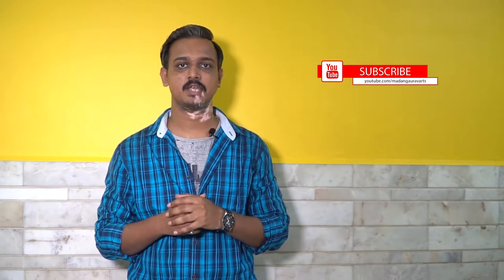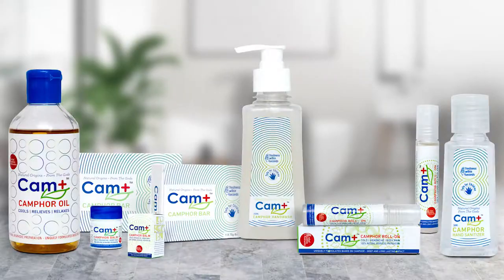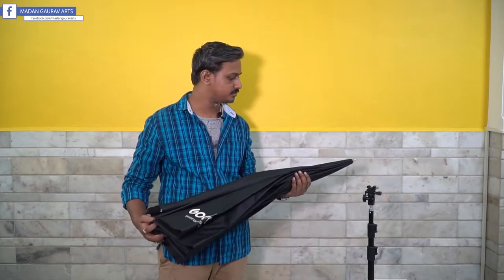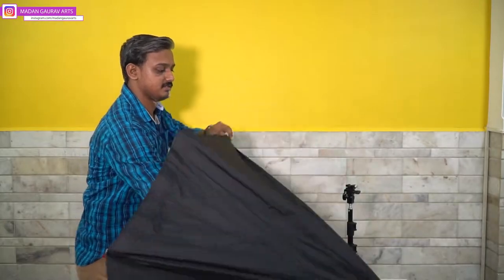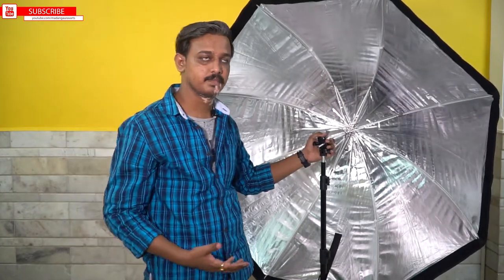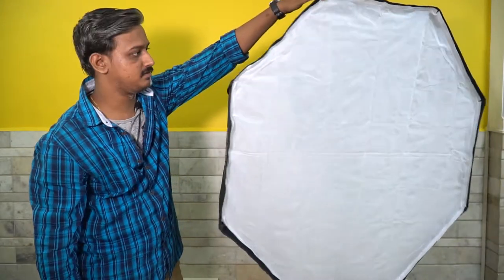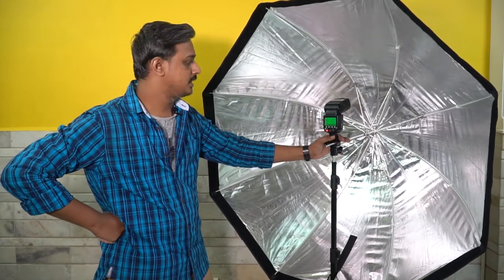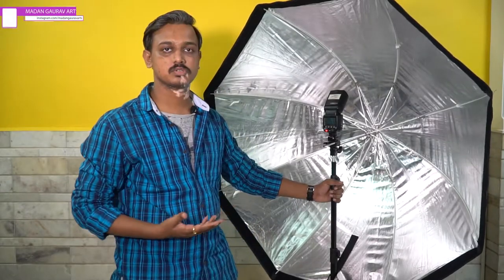Godox Octa Umbrella Softbox | Unboxing & demo | Photography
Godox Octa Umbrella Softbox. One of the best, affordable & easy to carry light modifier to use for your photography & Video shoot lighting for your studio setup. Also you can carry this Octa Umbrella for outdoor shoot but don't forget carry the sand bag for keeping your stand still. This octa umbrella can be used for wedding photography or Fashion shoot or portrait Photography with size of 120 cm. Its quiet huge & give very good soft light with their 2 diffusers. You can get a Grid/Honeycomb separately if needed to make your photos look more contrast. I am showing the unboxing & demo of this umbrella. And also you can always trust the finest quality of Godox equipment.

I have used this softbox for a Fashion shoot you can have a look to this video in below link

Godox Octa Softbox 80cm

Godox Octa Softbox 120cm Bowens mount
(Not umbrella)

Godox Octa Softbox 80cm with Grid

Godox Octa Softbox 120cm

Photographer : Gaurav Madan
Video by : Vaibhav Dhonde

Follow on Instagram for Photography workshop & course details in Mumbai.